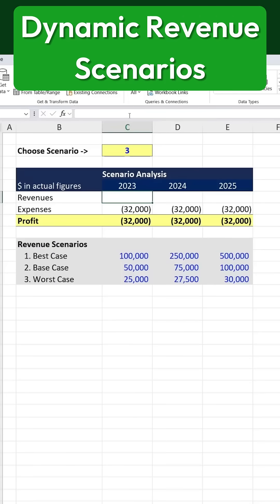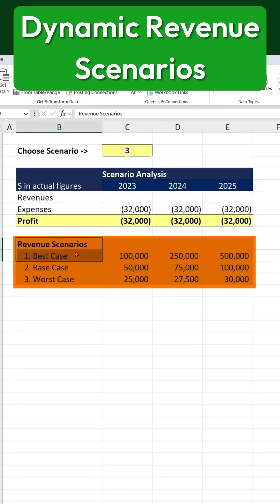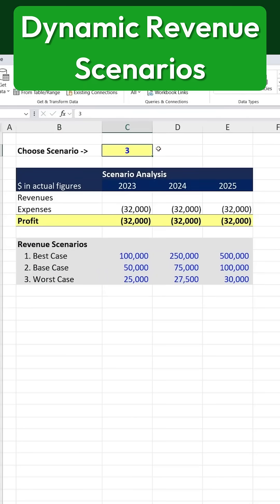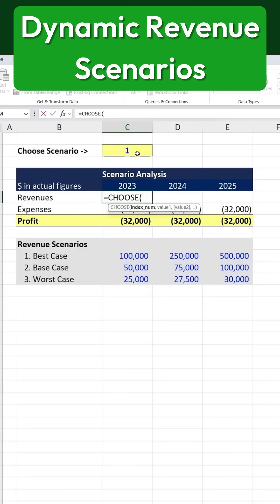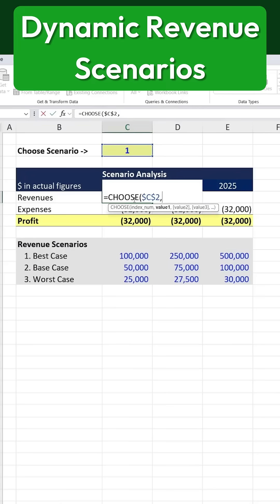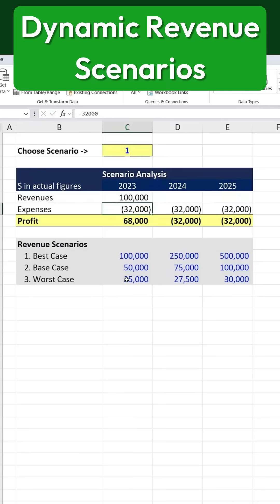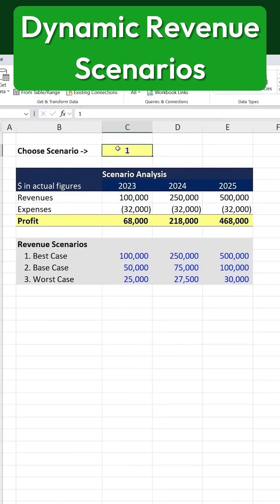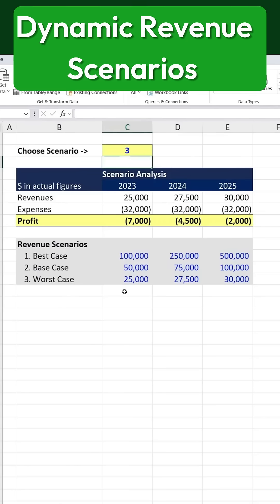SWITCH Excel Revenue Scenarios INSTANTLY with CHOOSE!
Learn how to SWITCH Excel Revenue Scenarios INSTANTLY with CHOOSE!

Learn how to switch Excel revenue scenarios instantly using the CHOOSE function! In this video, we'll show you a game-changing technique to easily toggle between different revenue scenarios in your Excel model. Say goodbye to tedious copying and pasting, and hello to effortless scenario analysis. Whether you're a financial analyst, business owner, or student, this trick will take your Excel skills to the next level. Get ready to impress your colleagues and clients with your newfound expertise!